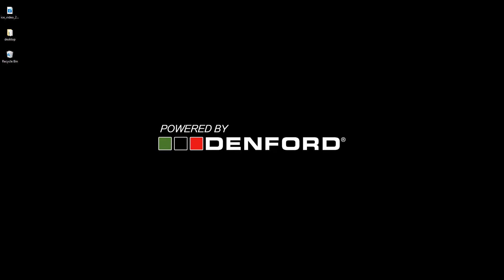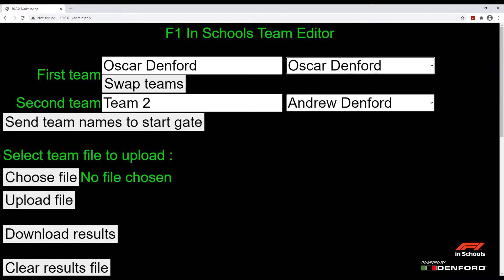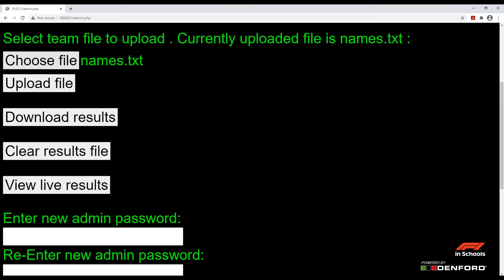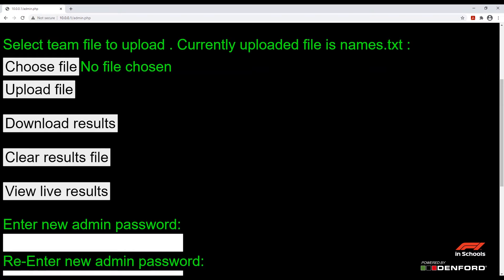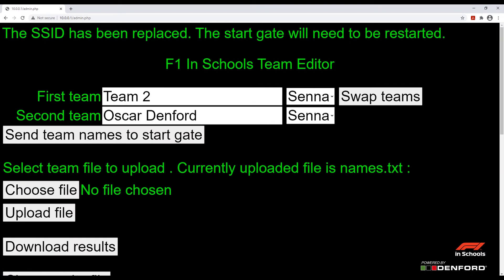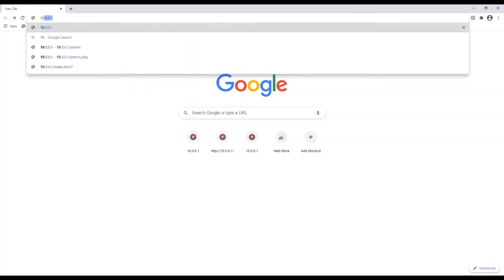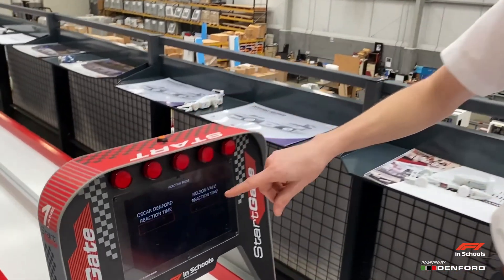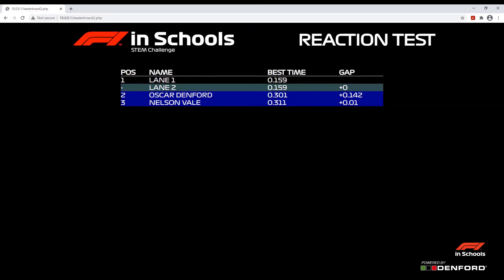F1 in Schools Race Control System Operation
The Race Control System can now be supplied as a stand-alone system,
 which can be floor mounted or fitted to the old style F1 Track:

• The display screen background can be customised - for example to create an event-specific screensaver
• New reaction time leader board program which updates in real time.

The Start Gate is fully programmable, allowing team names to be input and results to be viewed live.

00:00 Introduction
00:36 WIFI Network
01:25 Log In
01:40 Add team names
3:20 Download Results
04:25 Admin Password
04:45 Change Network name
05:24 Wifi On/Off
06:05 Live display
06:22 Leaderboards